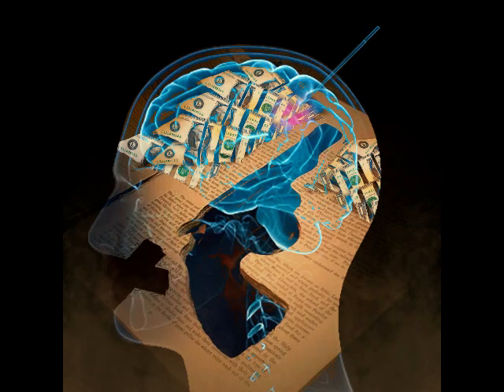Individualism vs Capitalism Interlude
A collection of music tracks and commentary for your listening pleasure.

7BornSpectact